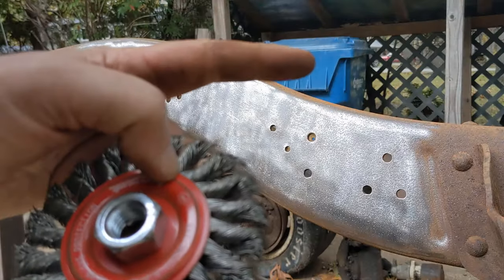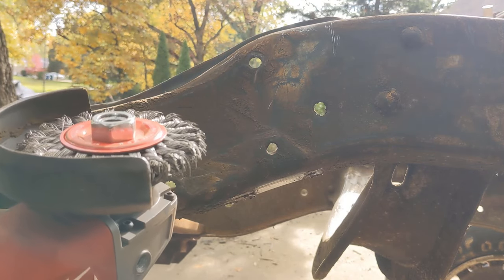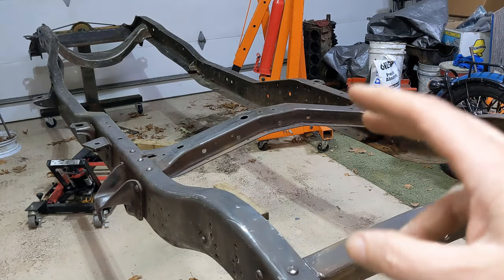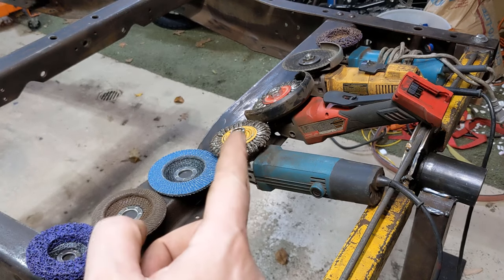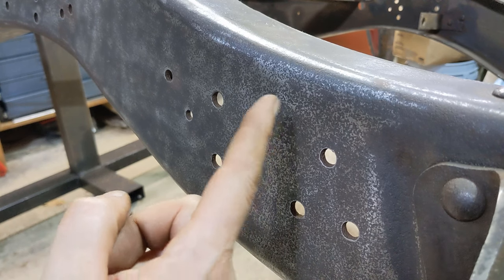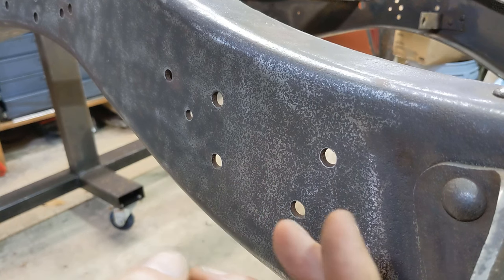Classic Car Frame Cleaning and Coating (Project True Spirit 6)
In this episode, I completely strip and coat the frame of a 1978 Dodge pickup, covering all of the tools and materials needed.

Wire brushes
Wire wheel
Foam brushes

Angle grinder
Face shield
Gasket scraper

Rust encapsulator
Chassis black
Denatured alcohol